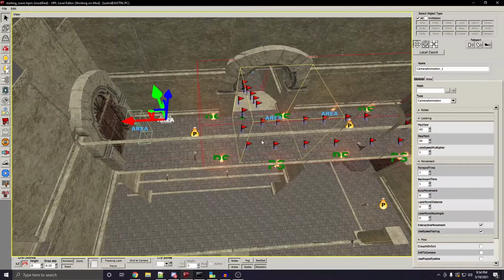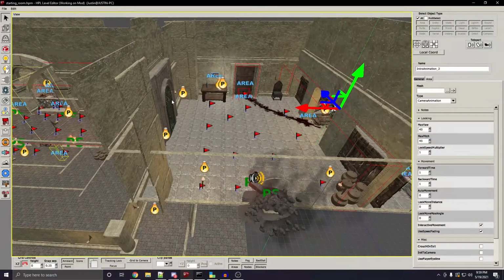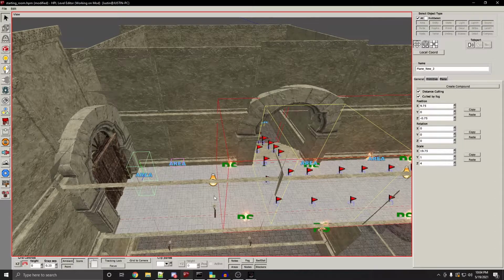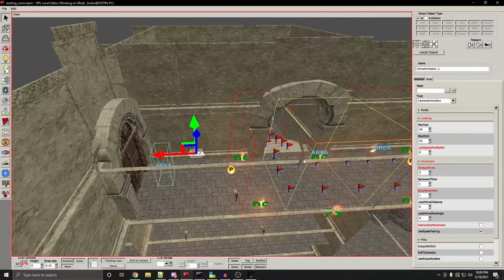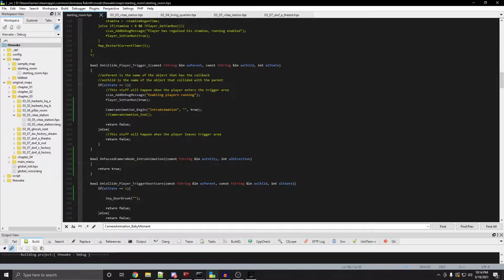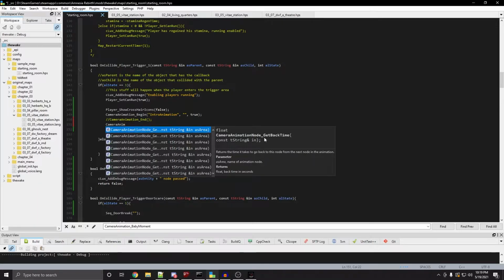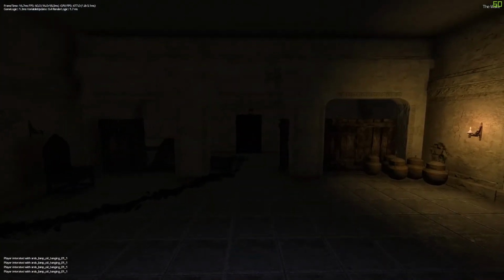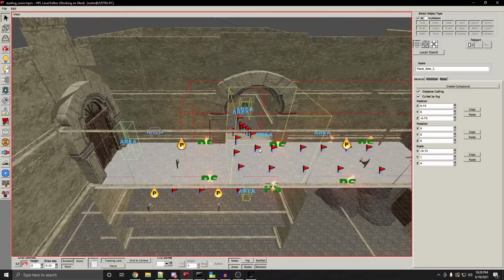Amnesia: Rebirth Custom Story Creation Episode 43 - Camera Animations/Cutscenes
In episode 43 we talk about camera animations/cutscenes! We create a scene that pans the camera through the level. All functions will be linked in the pastebin below. Link to discord below as well.